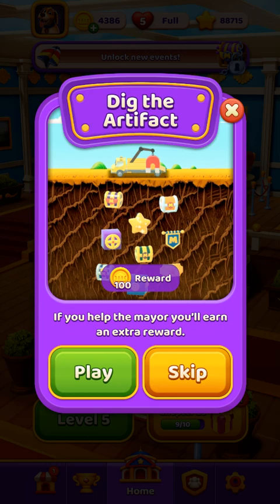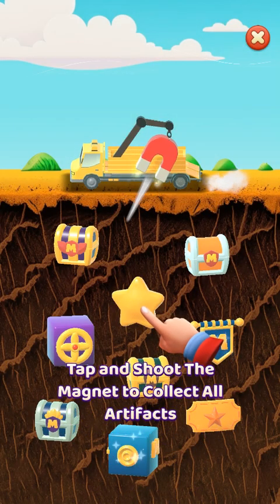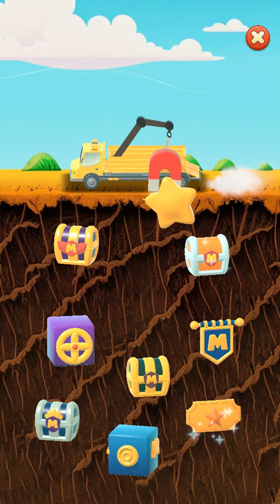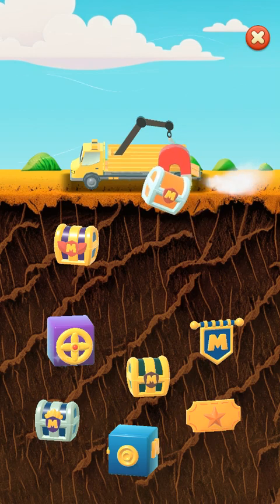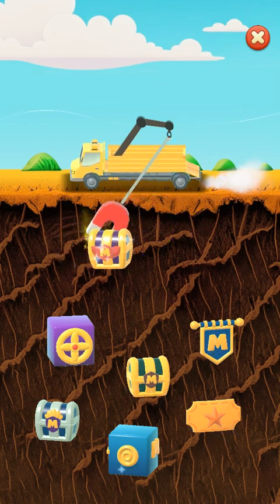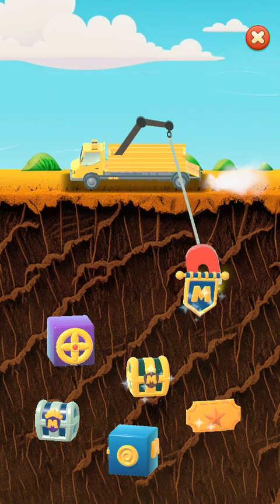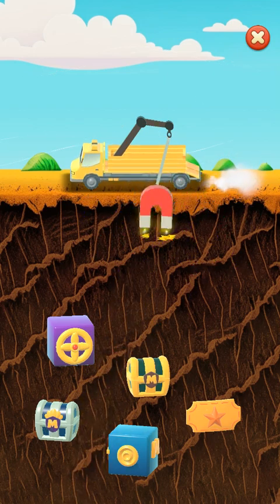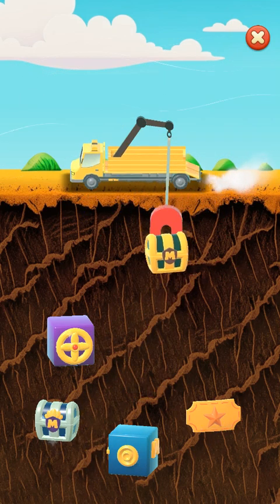Mayor Match - Chapter 23 - Gameplay